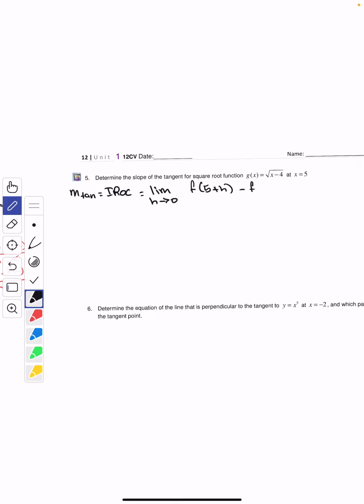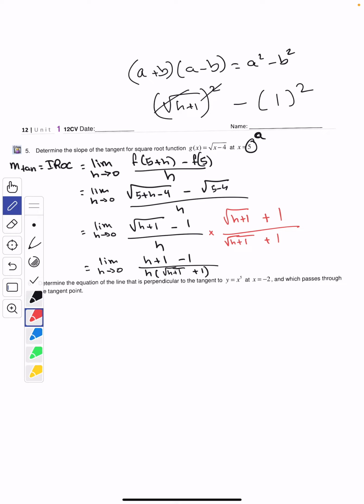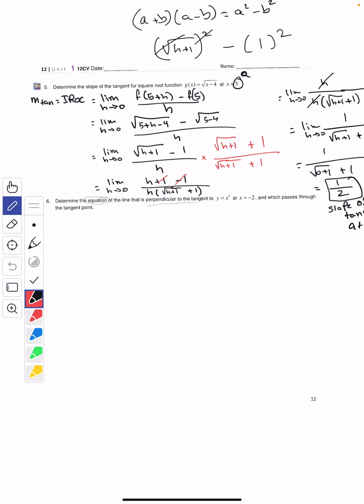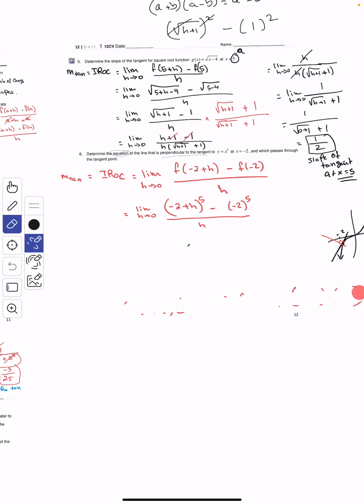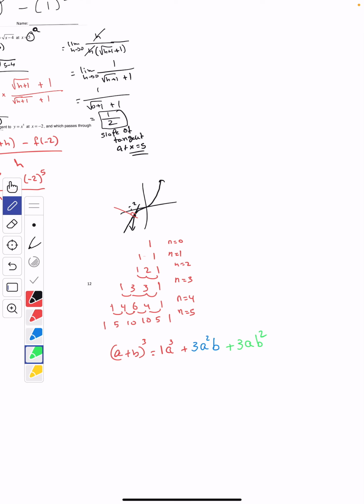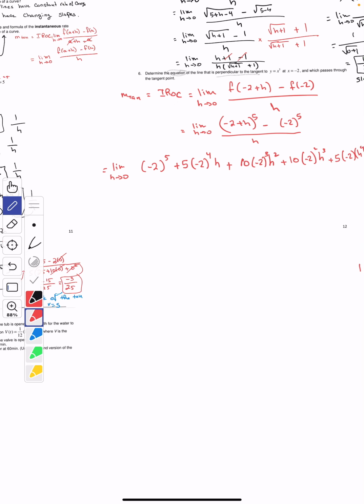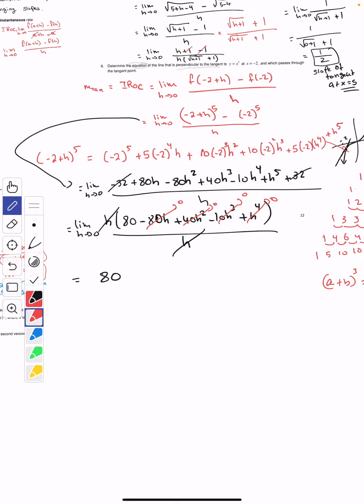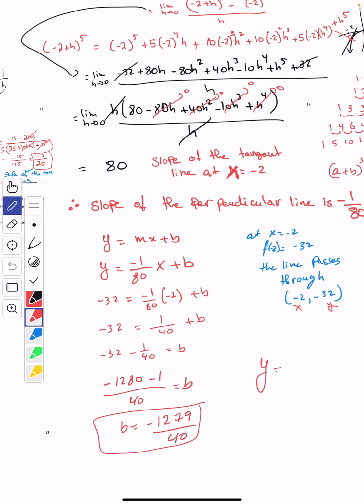February 7, 2021